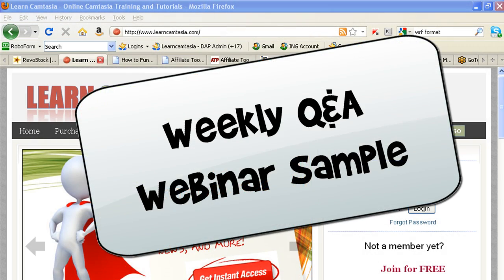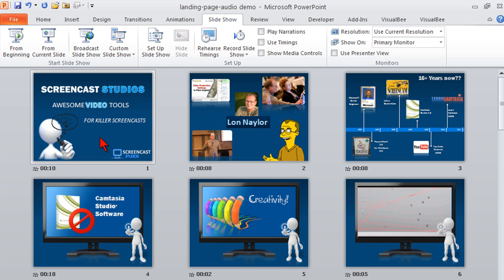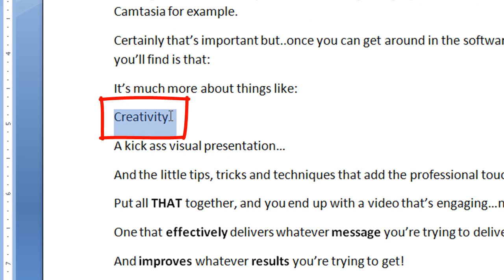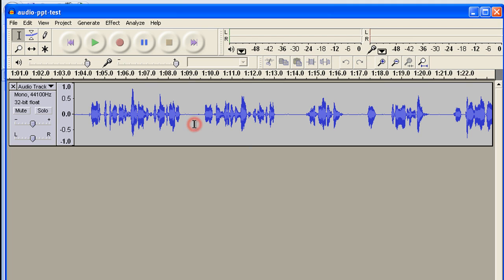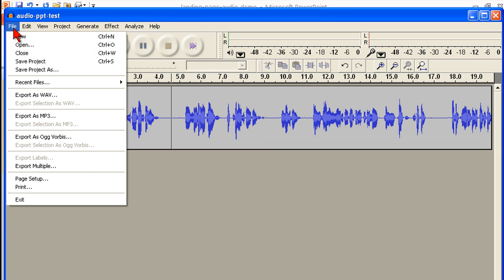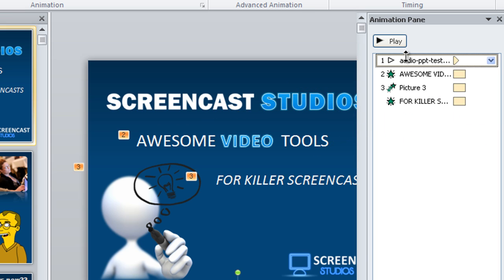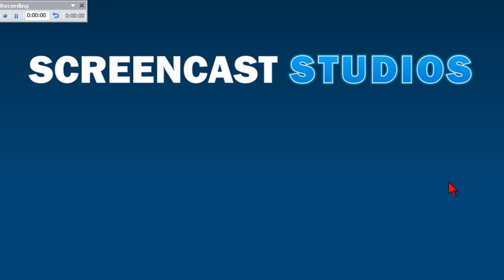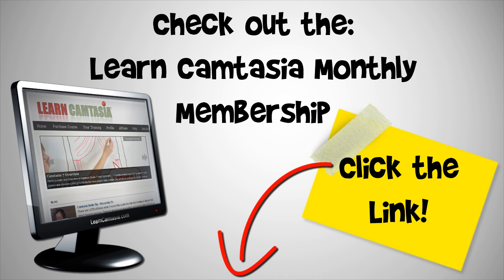Ultimate PowerPoint Video Recording Technique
- Here's a great PowerPoint tip that was recorded during one of my weekly Question & Answer sessions.

A BIG thanks to the awesome Chris Webb for turning me on to the sweet audio trick that really brings this technique together at the end!

I'm also including this video as a bonus to my PowerPoint Power Tips Video Training Course

Lon